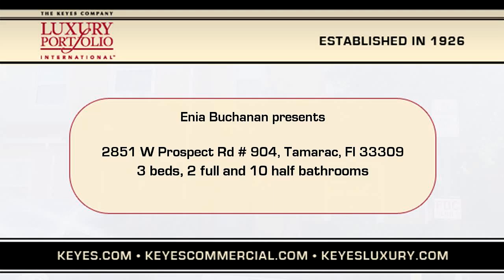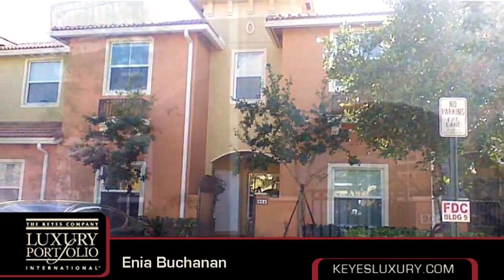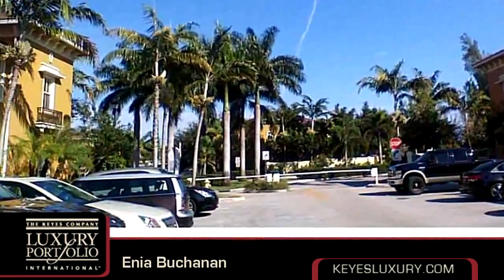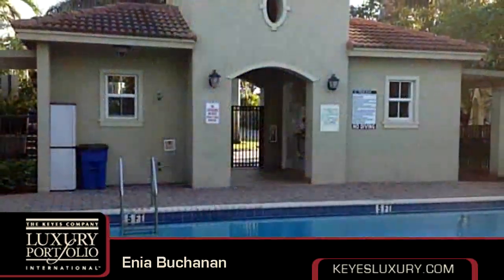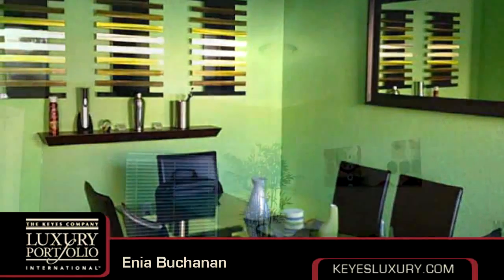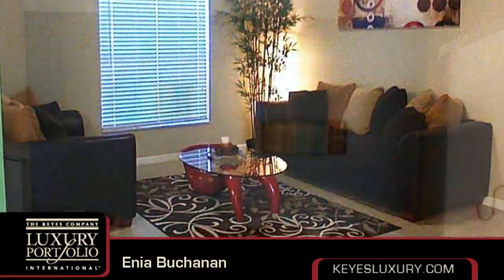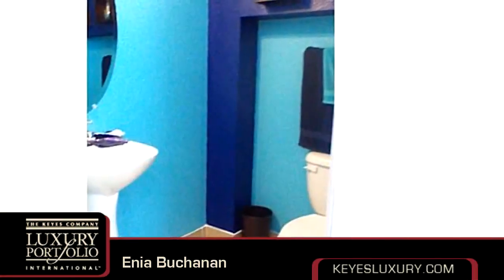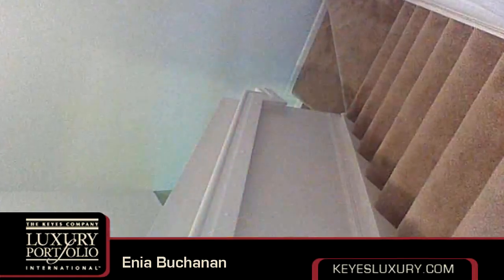Residential for sale - 2851 W Prospect Rd # 904, Tamarac, Fl 33309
BEAUTIFUL TOWNHOUSE IN A GATED COMMUNITY, NEWER 2012 CONSTRUCTION. A MUST SEE.  GREAT FT LAUDERDALE AREA. EAST TAMARAC. GRANITE COUNTER TOPS, STAINLESS STILL APPLIANCES. NO PET RESTRICTION. HURRICANE IMPACT WINDOWS. CLOSE TO MALLS, SUPERMARKETS, I95 AND TURNPIKE.

Bedrooms: 3
Bathrooms: 2 full and 10 half bathrooms
Square Feet: 1430
Price: $219,900

MLS ID: F1382003